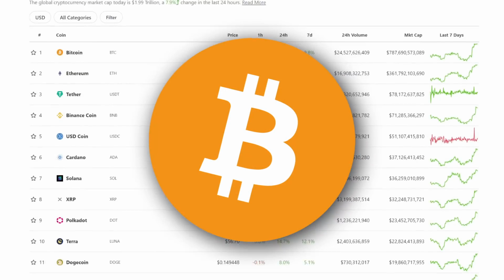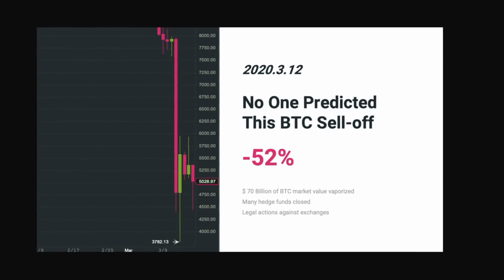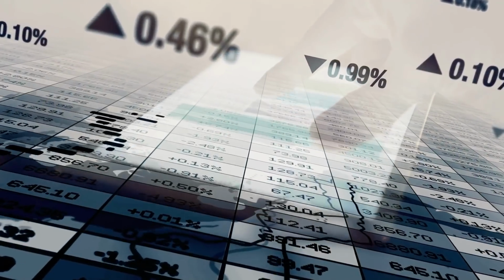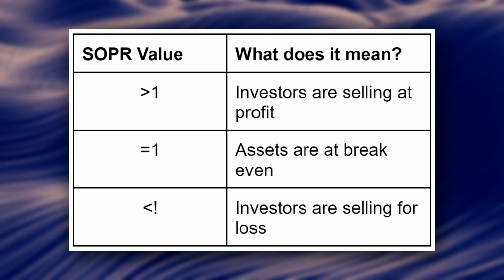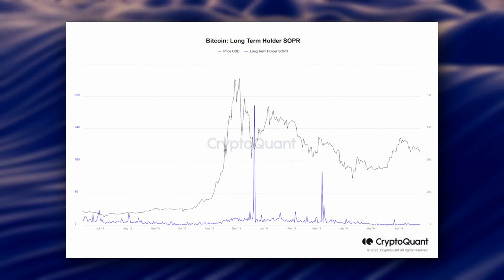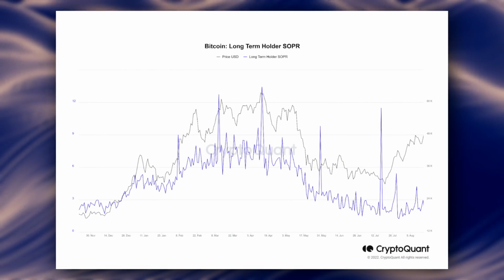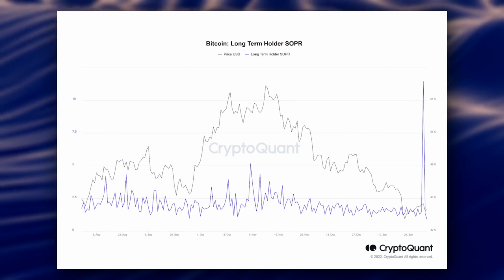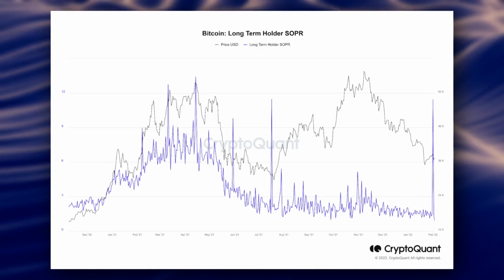SECRET Behind Bitcoin Price Pump? What's Next in Crypto?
Bitcoin BTC along with the rest of the crypto market has been on fire these last 24 hours. We've seen gains in  Binance Coin BNB, Polygon MATIC, Terra LUNA, Avalanche AVAX and many other tokens. But what catalyzed this cryptocurrency market trend?